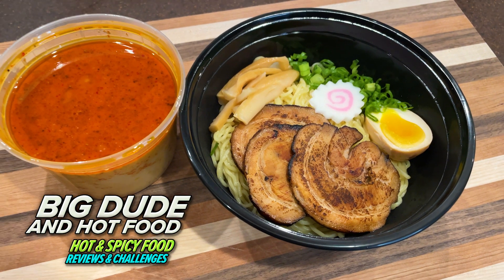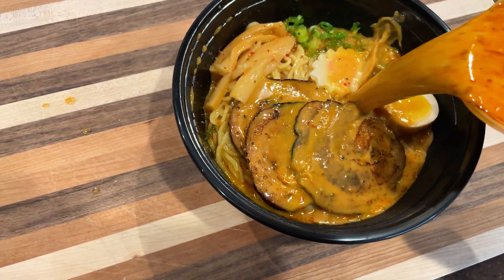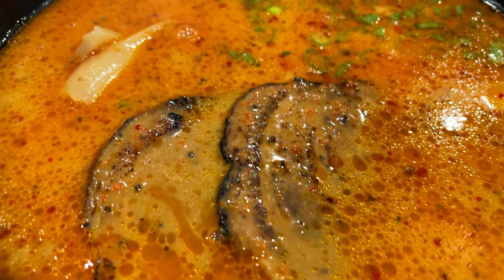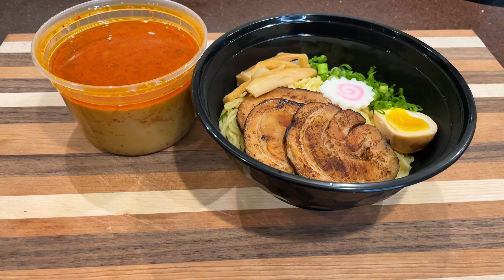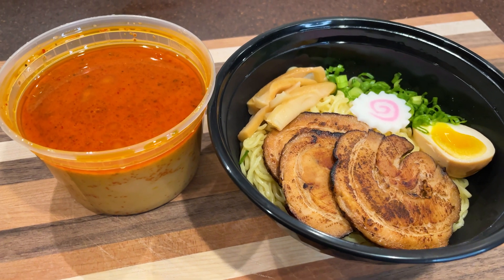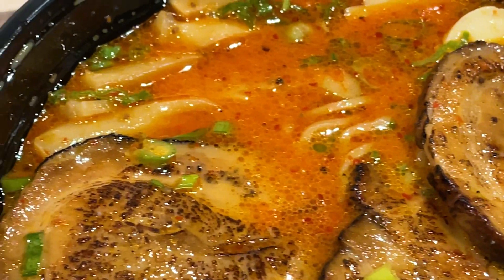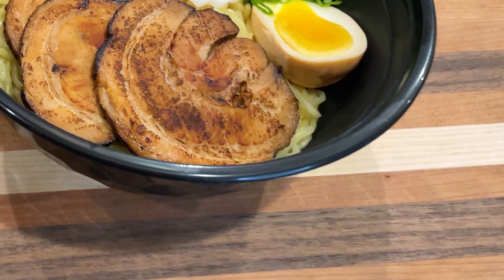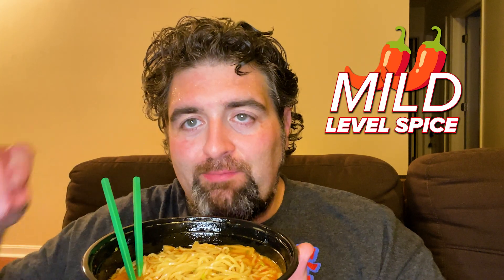Trying I Love Noods' Spicy Tonkotsu Ramen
Spicy Tonkotsu Ramen from local restaurant I Love Noods! This is the savoriest pork I have ever had!

00:00 Preparing the Ramen
00:29 I Love Noods: Spicy Tonkotsu Ramen Review
01:50 Chili Pepper Rating
02:05 Verdict

I Love Noods: Noodles, Dim Sum, and Bubble Tea
Located in: Jungle Jim's International Market Eastgate
4450 Eastgate S Dr, Cincinnati, OH 45245

Big Dude And Hot Food showcases the hottest sauces and foods I can find; as well as any other interesting topics.  Check back for new episodes frequently.